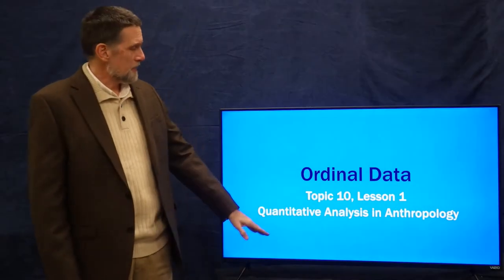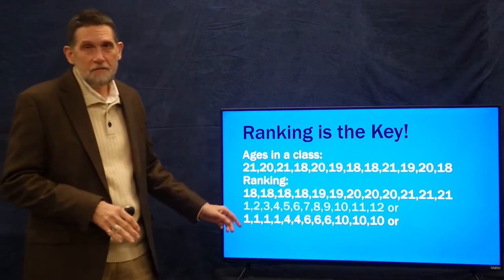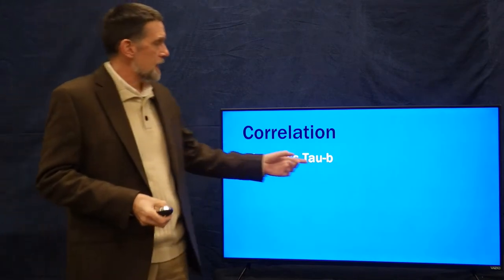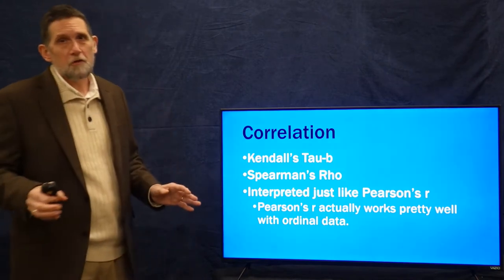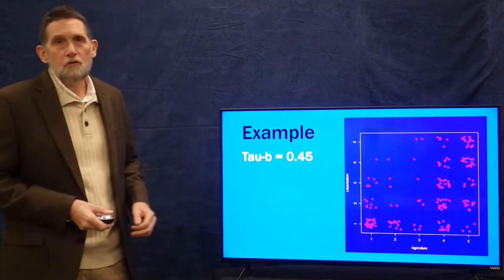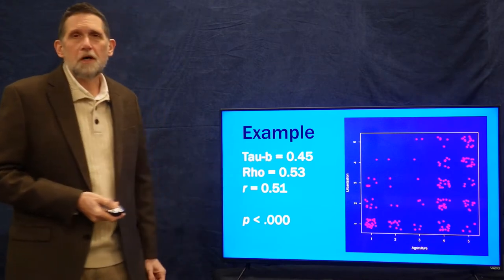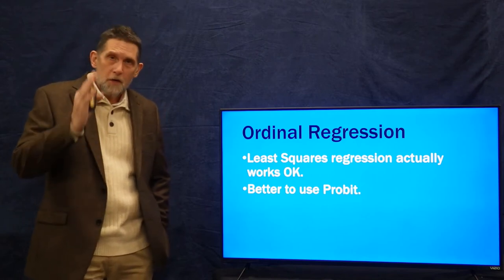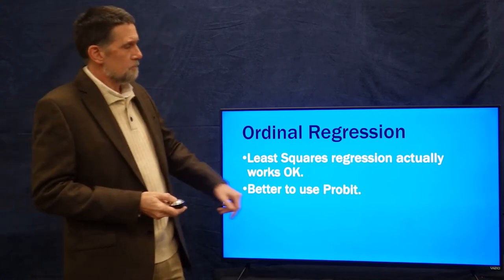Topic 10, Lesson 1: Working with Ordinal Data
Topic 10, Lesson 1 of Quantitative Analysis in Anthropology.  This lesson discusses how ranks are used to simulate interval data, and then introduces statistics like Mann-Whitney U and Kramer's V that are frequently substituted for T-tests and ANOVA when working with ordinal data.